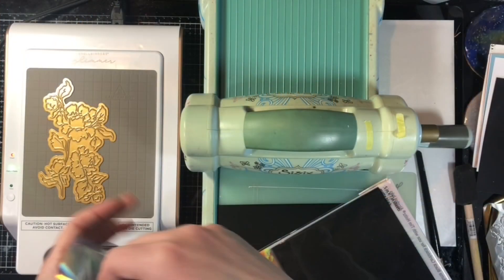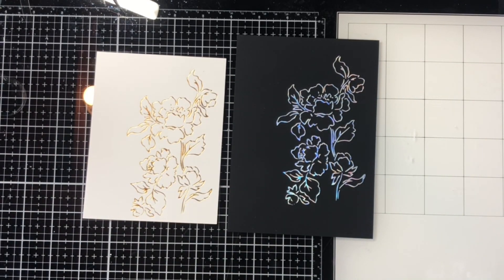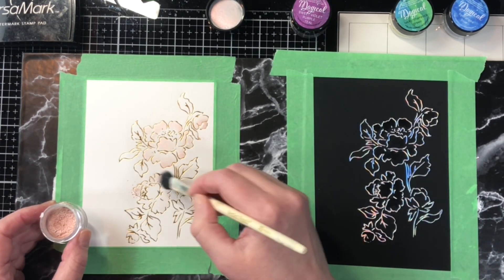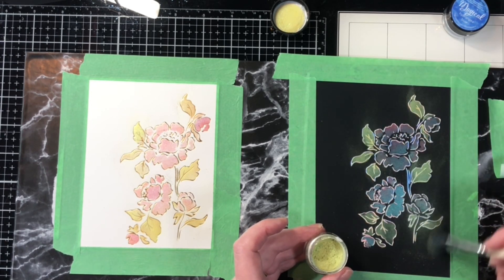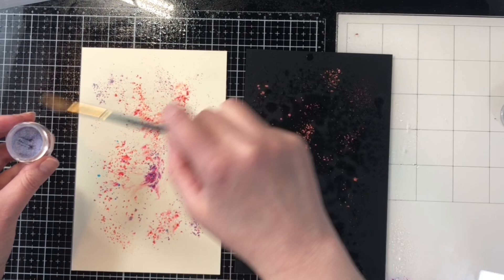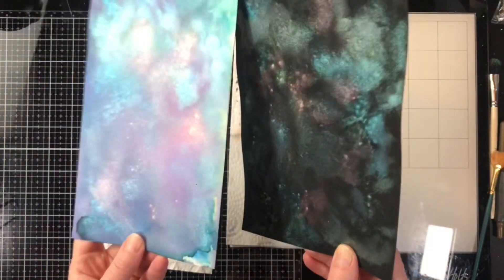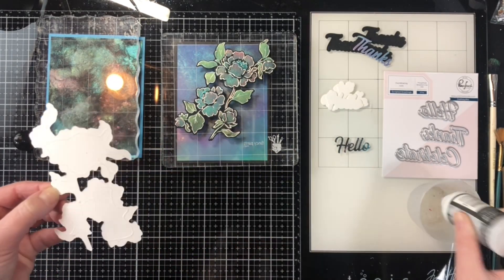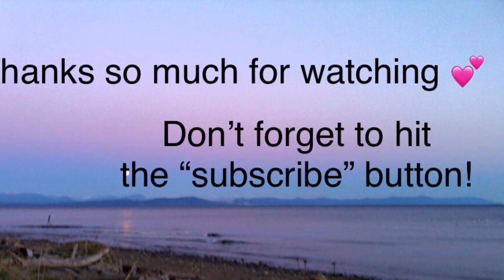Use Stencils to colour with Magicals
Today, I share how to Use Stencils to colour with Magicals.  A Few months ago I tested all of the cardstock types in my craft room to see how well they foil.  In this video I use two of those pieces along with some beautiful Magicals pigment powders to create lovely shimmers cards.  I al also using the coordinating layering stencils to concentrate the powders in certain areas to colour the Peonies.

Joyful Peony foil plate ➡️ (amzn)
Joyful Peony layer stencil
Sentiment die ➡️ (A Cherry on Top)
Irridescent clear drops ➡️ (A Cherry on Top)
Distress Collage Medium